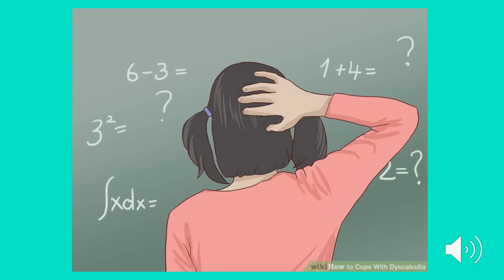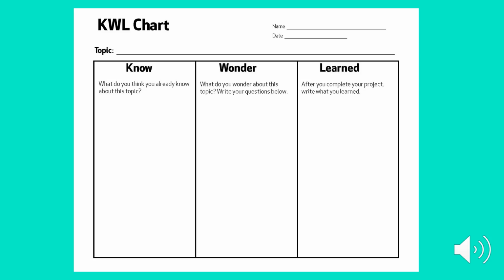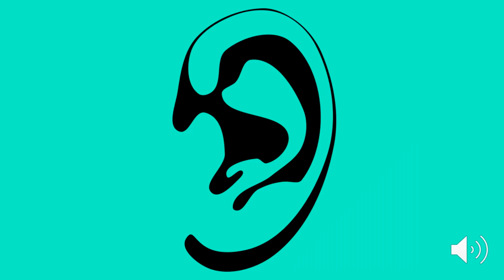Learning Disabilities Final Video